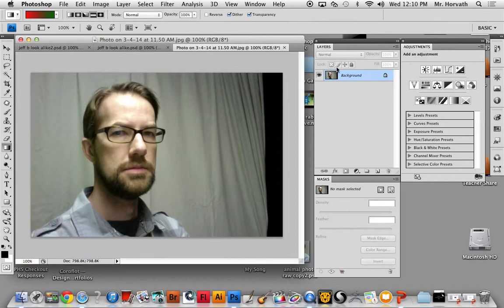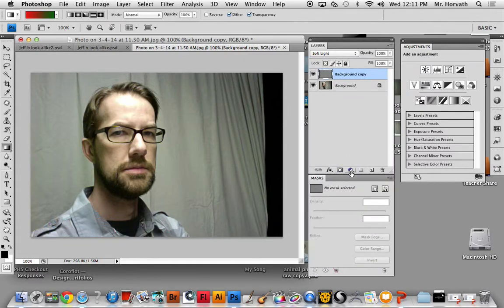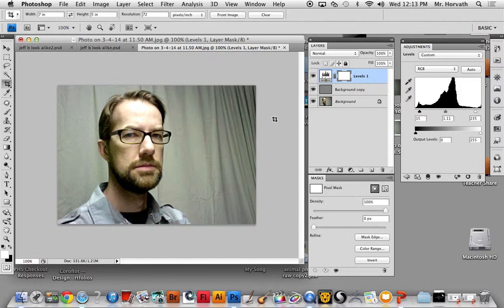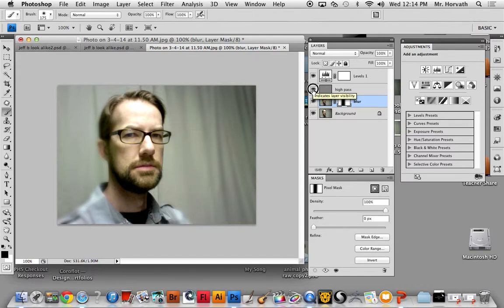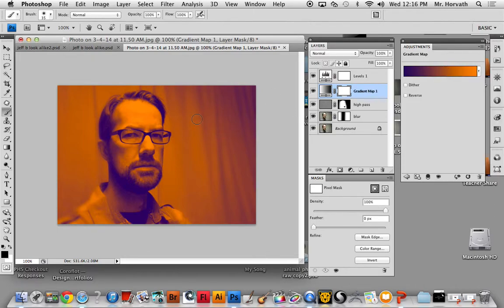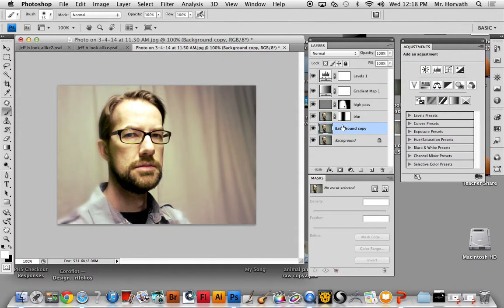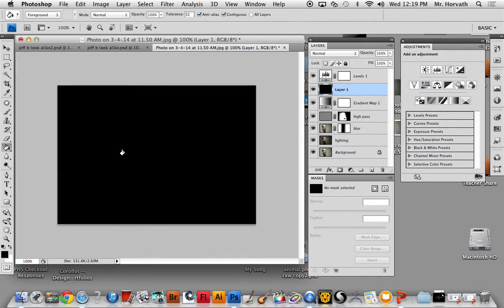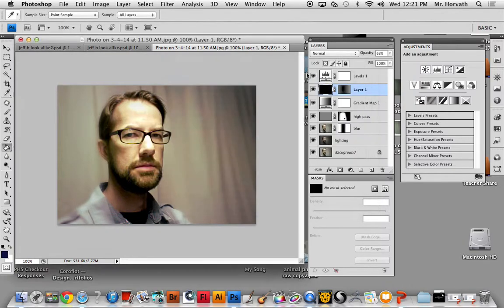high pass and gradient map